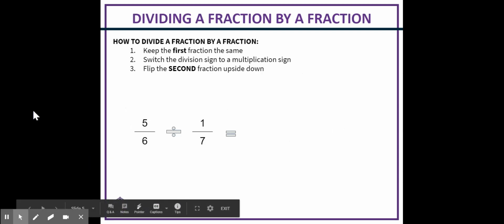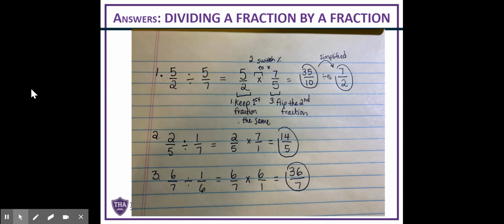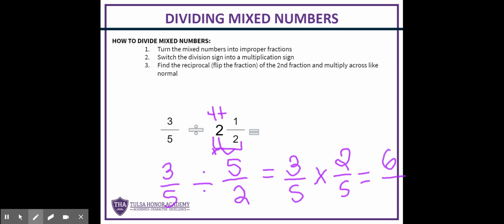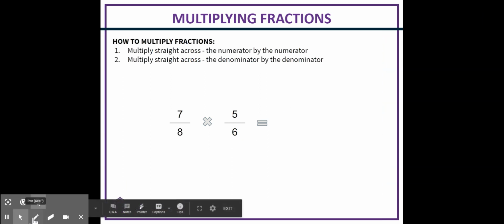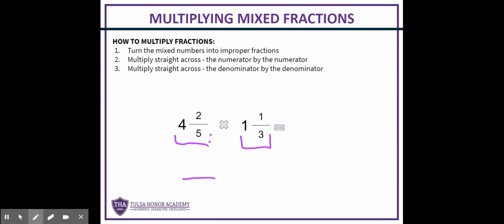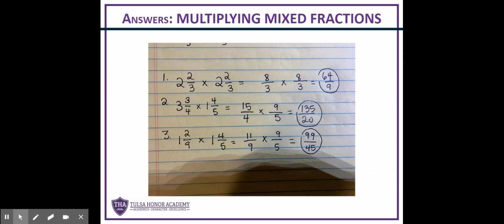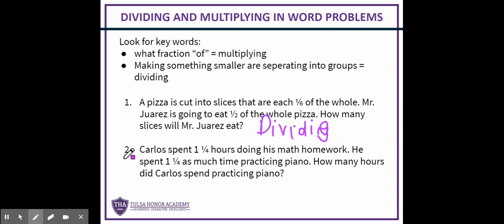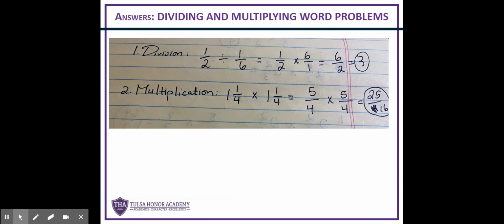December 4th, 2020 - Google Slides